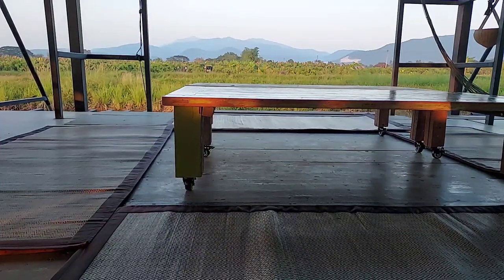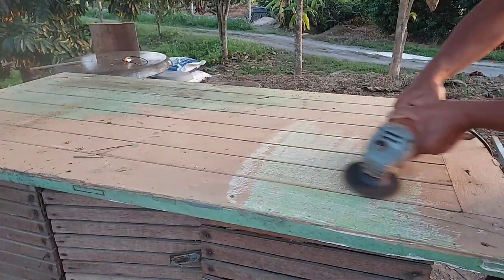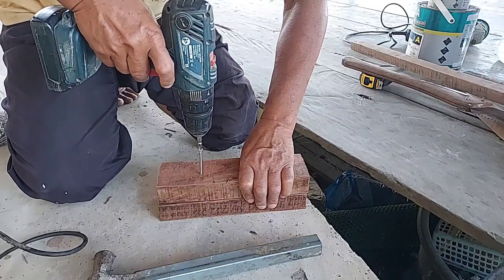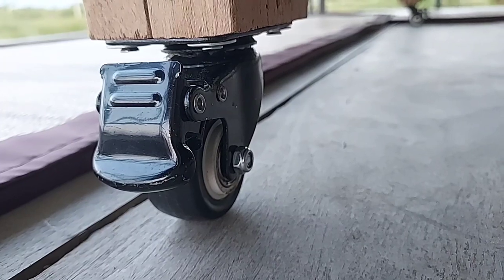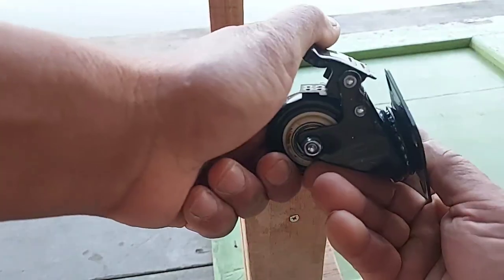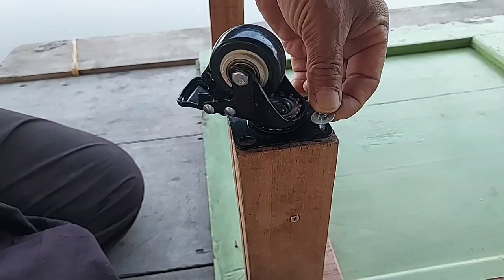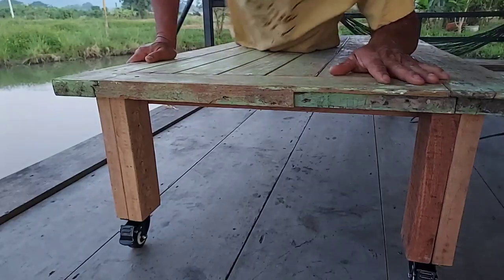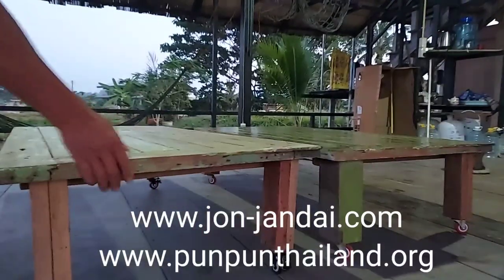Making our own furniture.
Furniture is very expensive. It is easy and cheap to make furniture.